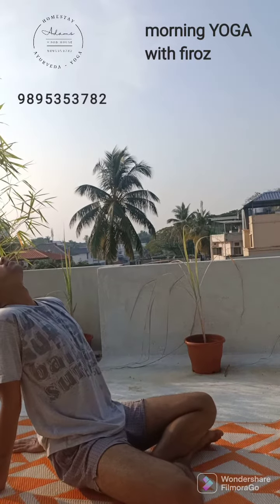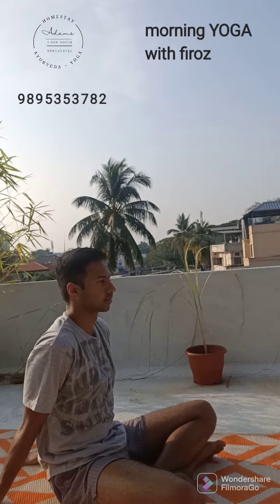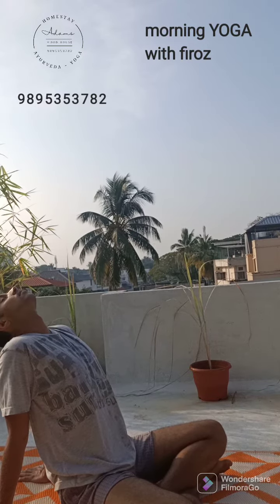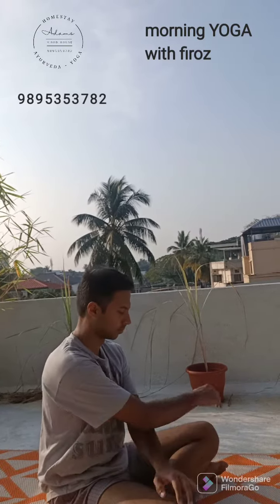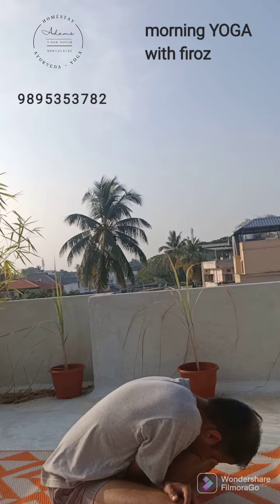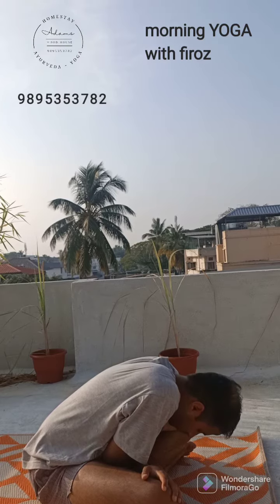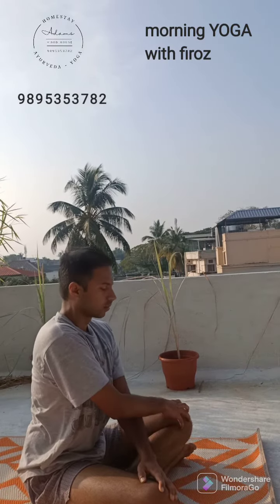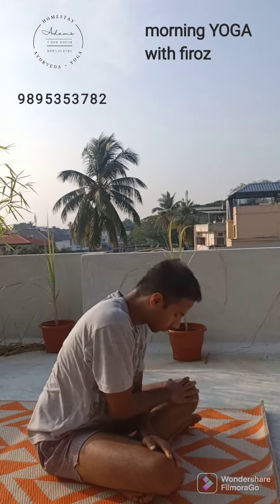morning YOGA with firoz - 9895353782